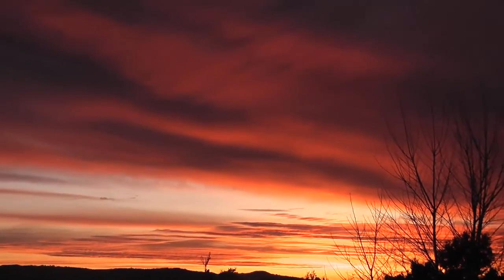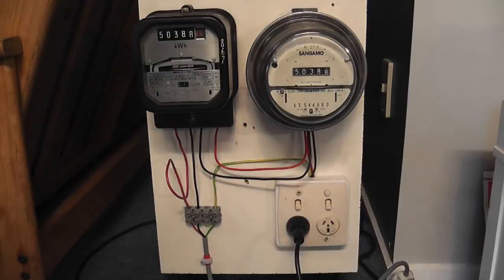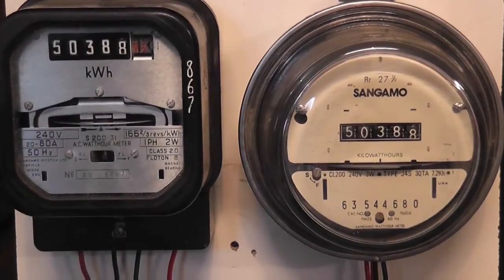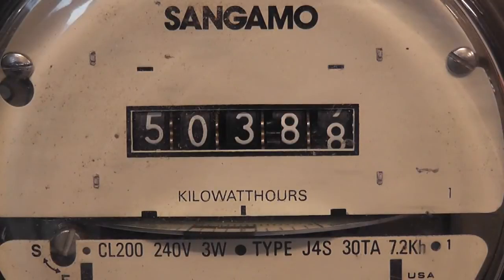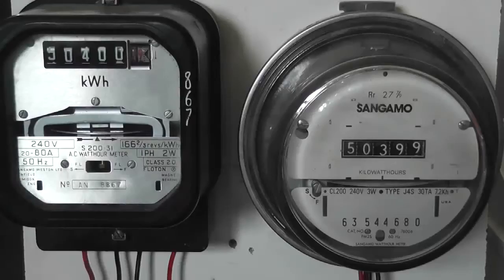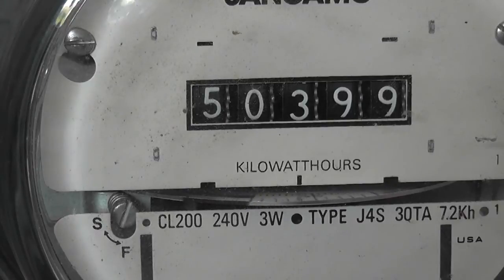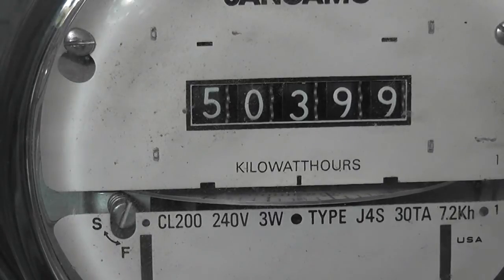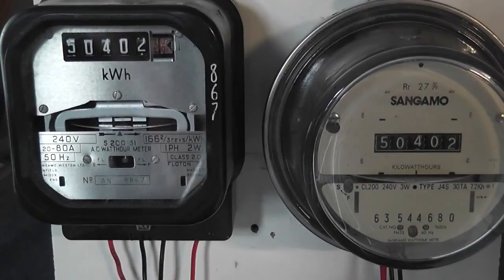50Hz and 60Hz kWh meters in series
This is an experiment to see the accuracy and drift between two Sangamo kWh meters and a test load which is a 2.4 kW electric heater.
Both meters are wired up in series.
The S200.31 meter is a 50 Hz meter
The J4S is a 60 Hz meter
I expect an error will occur as the PT coil in the 60 Hz meter will draw a larger excitation current, hence more Voltage flux and higher kWh readings.

8 July 2011
Start readings were 50375 for both meters.
15 July 2011
Meter readings are 50490 and 50493 kWh. ( overall error about + 2.5% which is not bad at all ).
16 July 2011 The dc resistance of the PT coil of the 60Hz meter is 970 ohms. For now I have added a 3k3 five Watt resistor in series and see what happens.

In my follow up video I will add extra resistance in series with the PT coil to have the voltage at around 5/6 of 240 Volts which is 200 Volts.